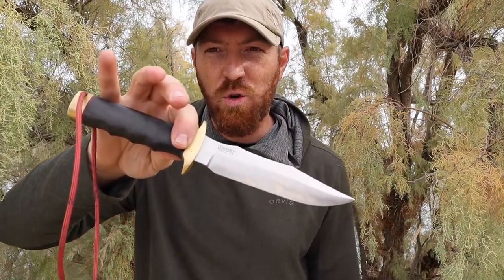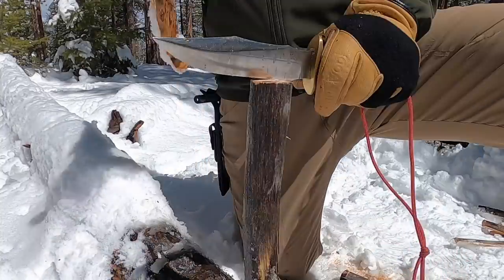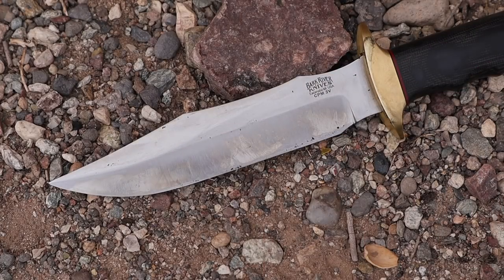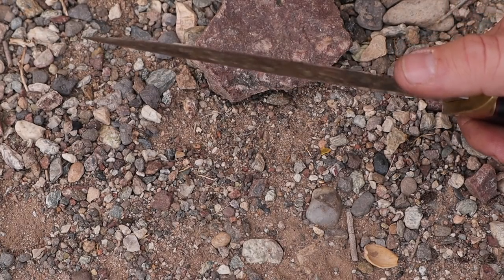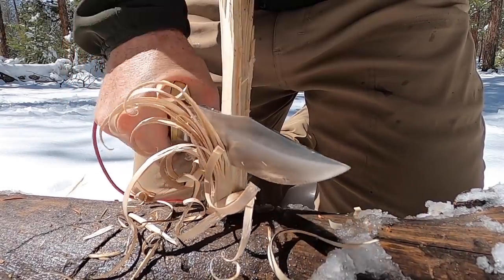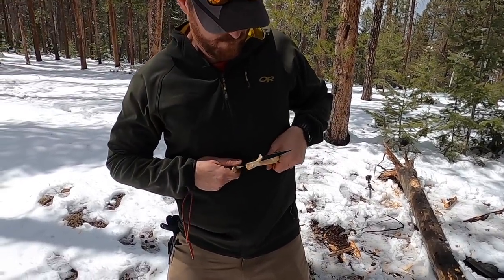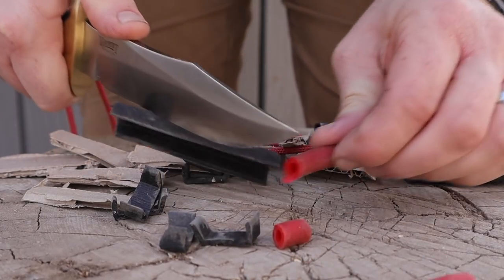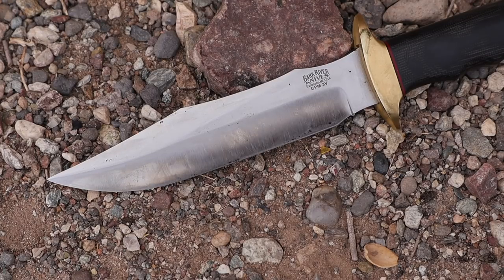They Got It Right! BARK RIVER MACV-SOG BOWIE